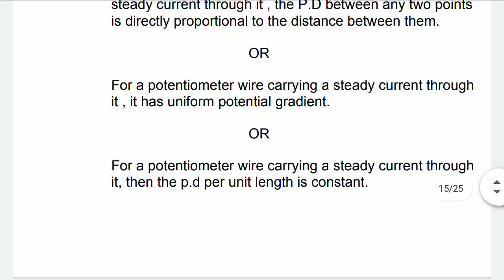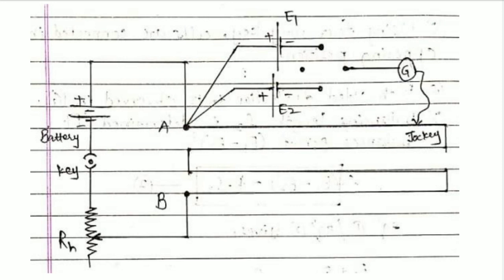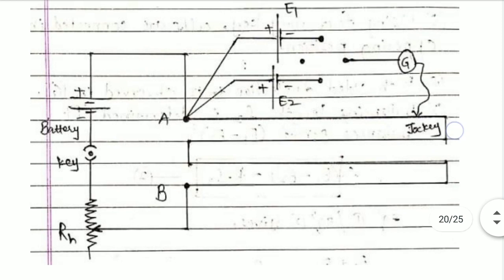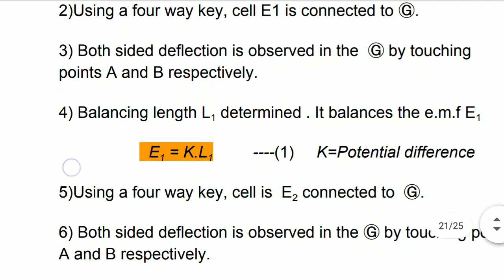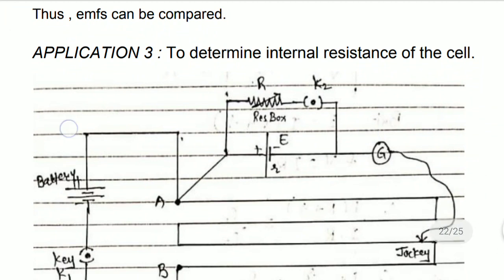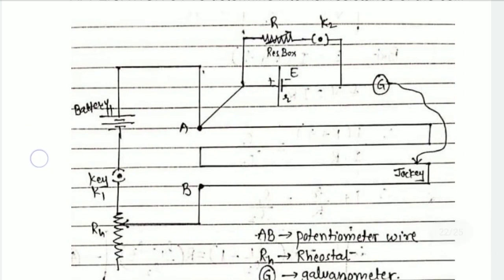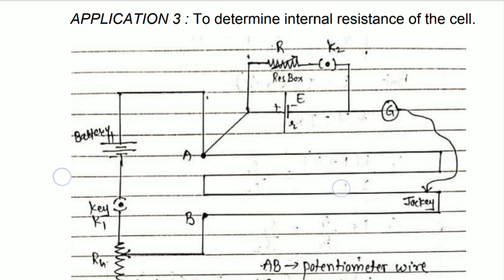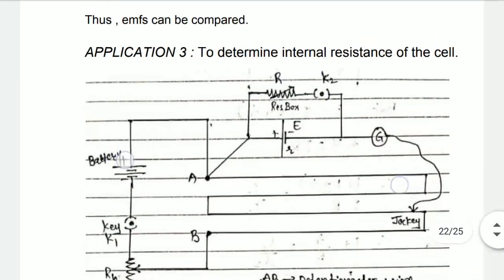Potentiometer Applications by Prof. Hemant Dongre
Applications of potentiometer to compare the EMF of cells and to determine internal resistance of cell.